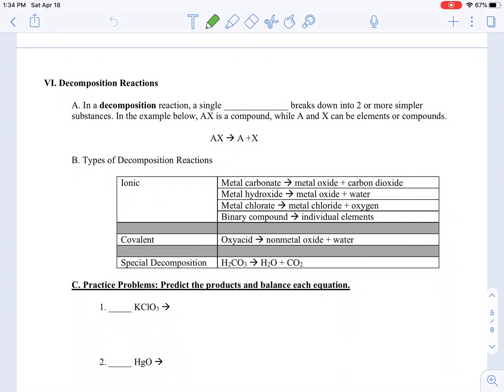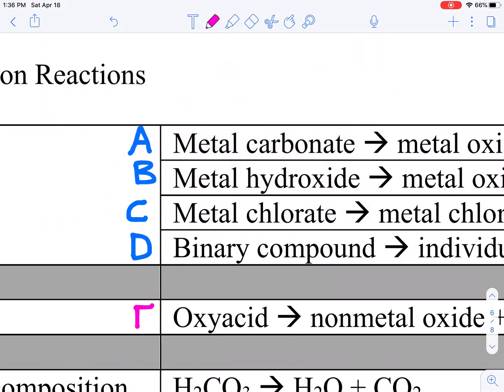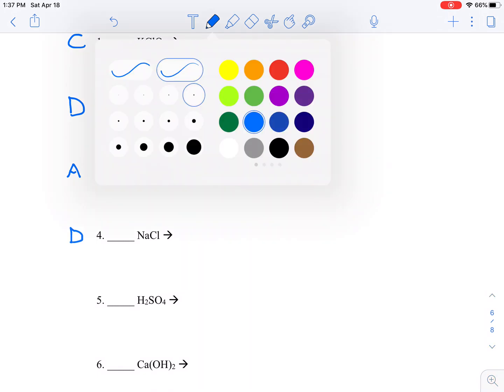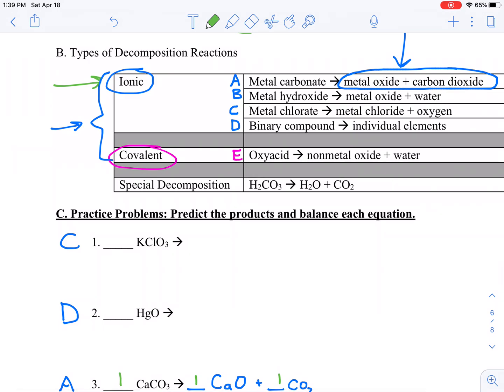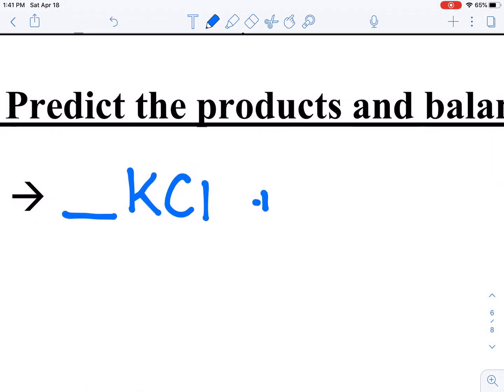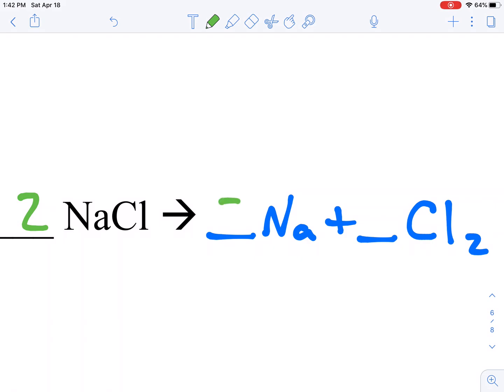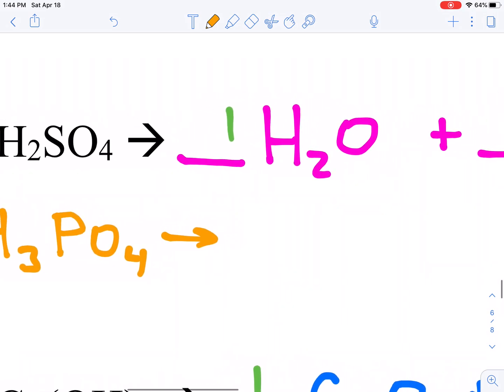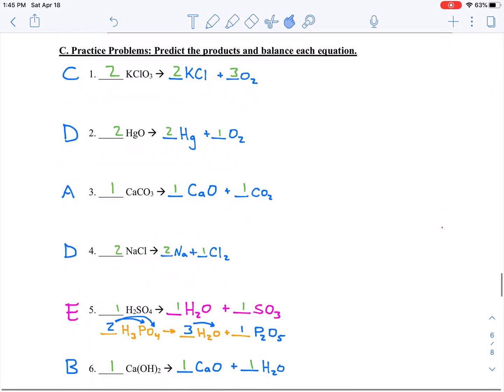06 Decomposition Reactions Notes